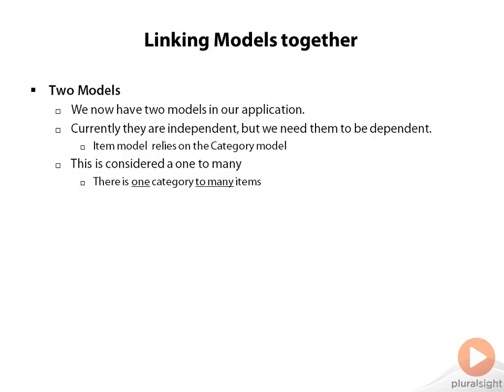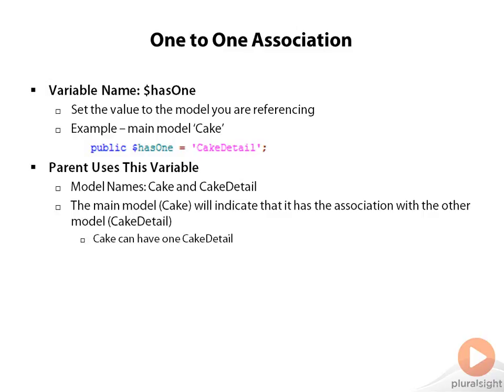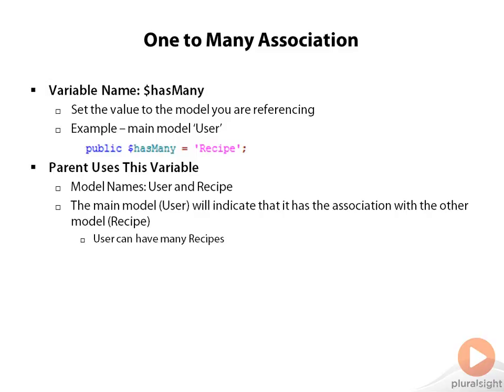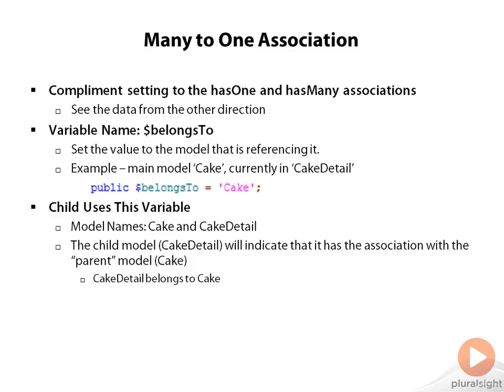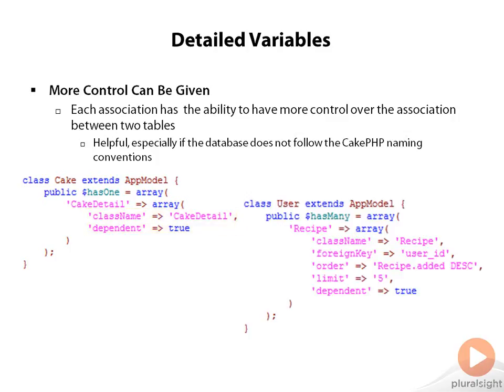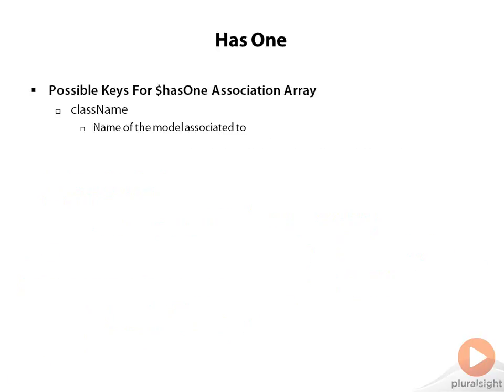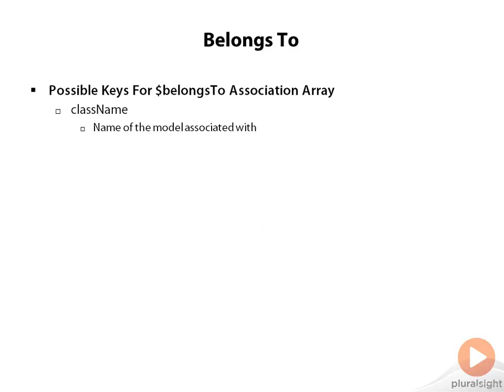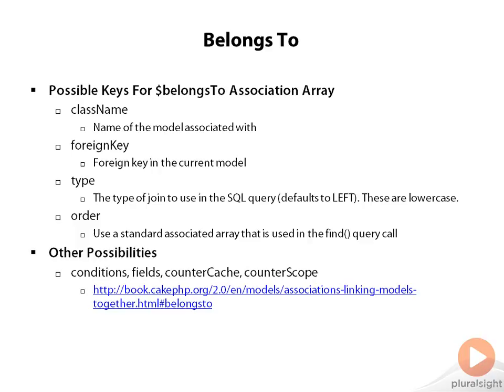Model 04 Associations